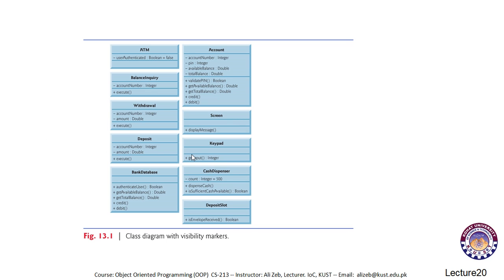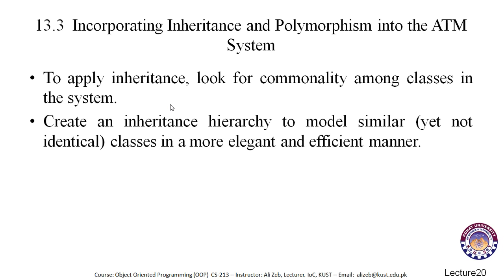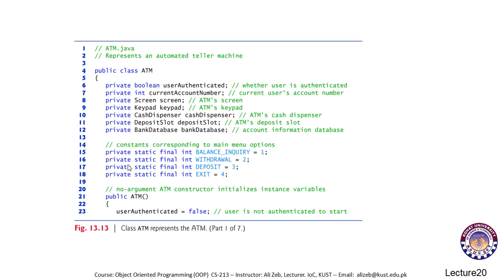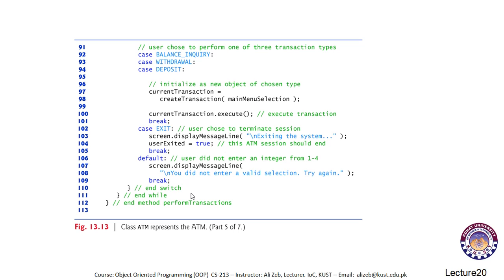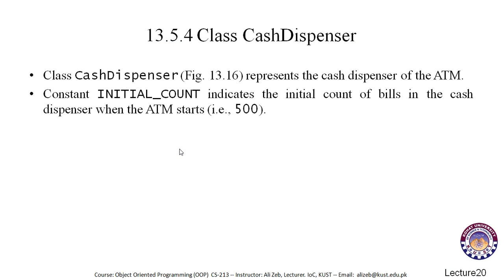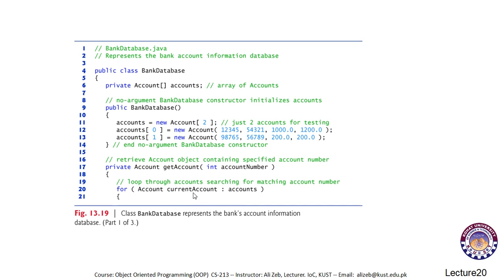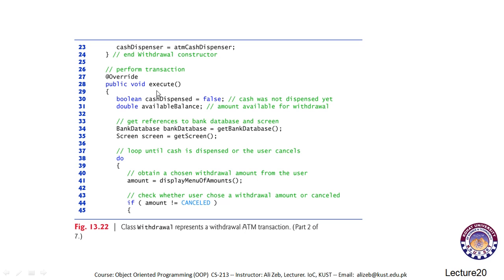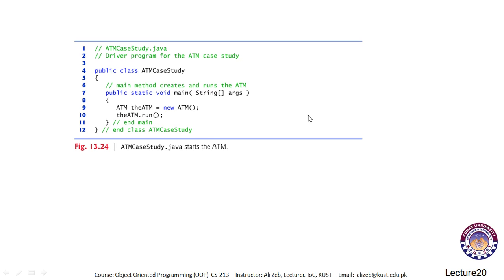Lectuer 20-V3 - Object Oriented Programming in Java - ATM Case Study Implementation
This lecture explains the object oriented concepts in Java using an example ATM case study from the book Java How To Program Deitel and Deitel